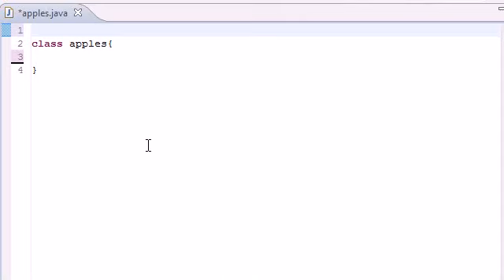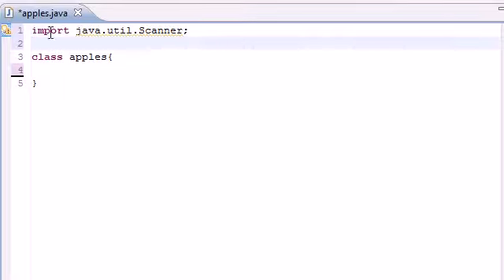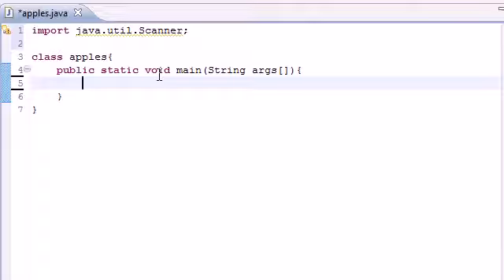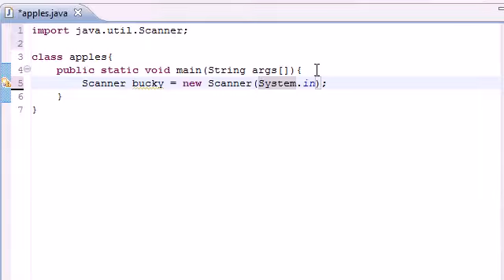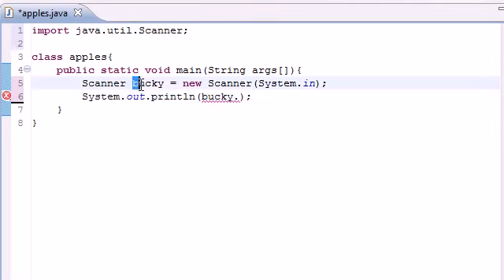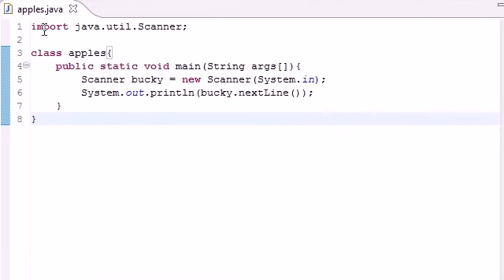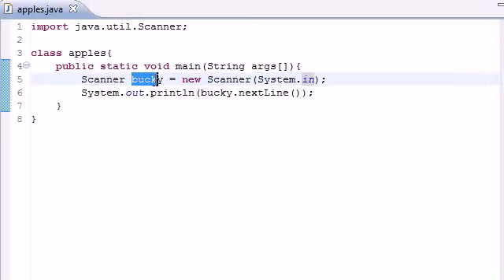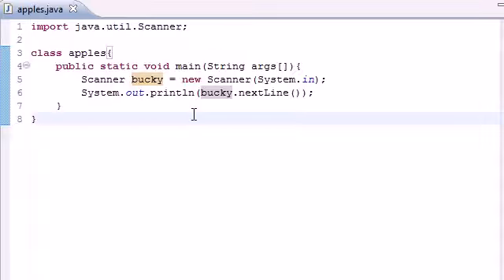Java Programming Tutorial #6 | Getting User Input in Java | FullStack Coder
Welcome to Java Programming Tutorial #6! In this beginner-friendly tutorial, you'll learn how to take user input in Java using the Scanner class. User input is one of the most important concepts in programming, allowing your applications to interact with users and process data dynamically.

This tutorial is perfect for school students, college students, BCA, Diploma, B.Tech, MCA students, and Java beginners.